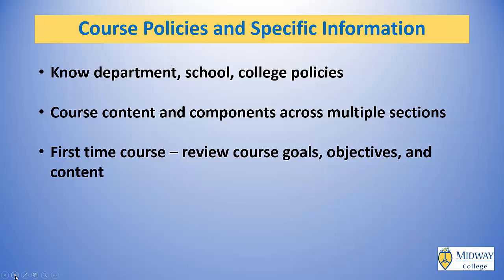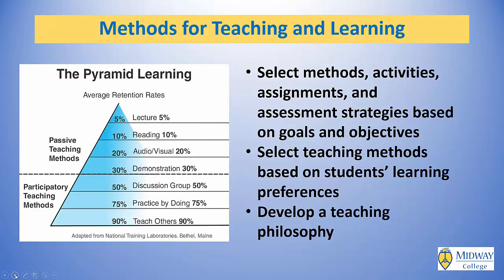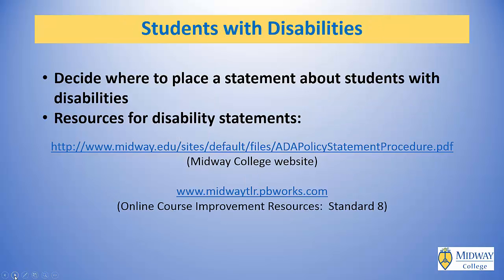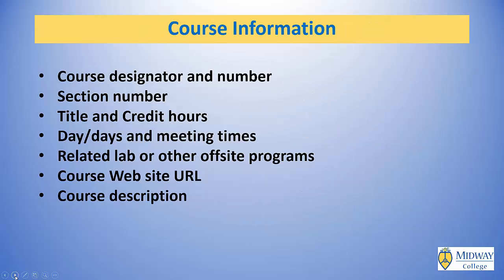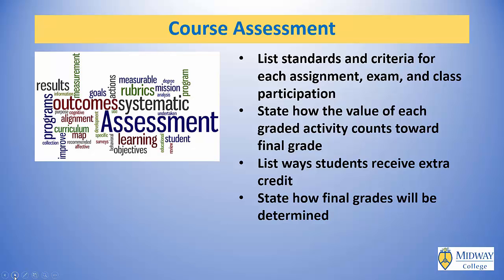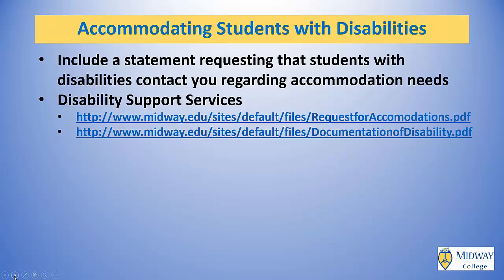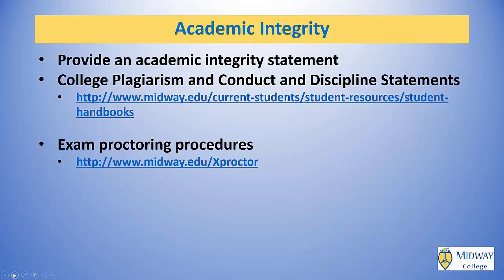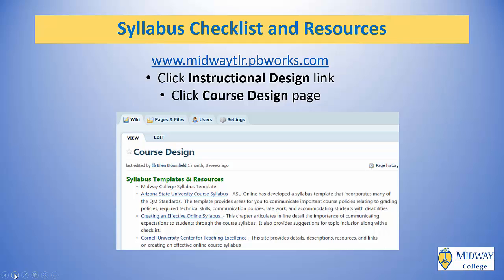Effective Online Course Syllabus design